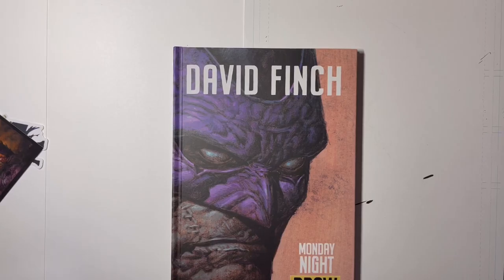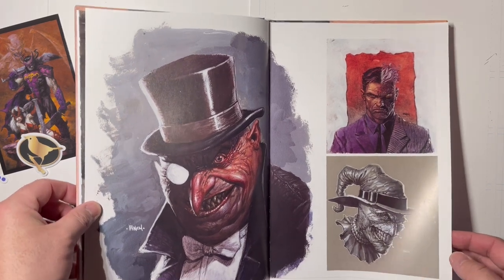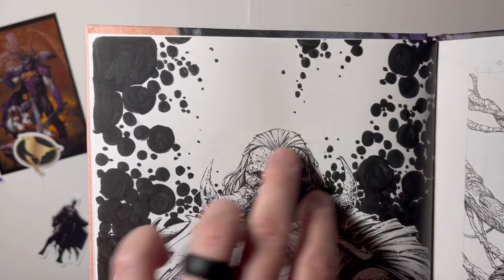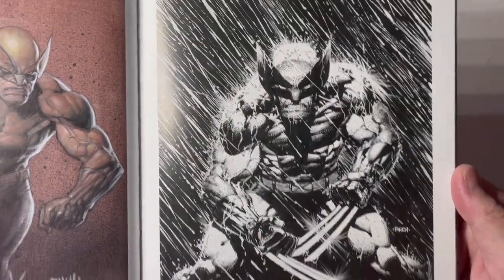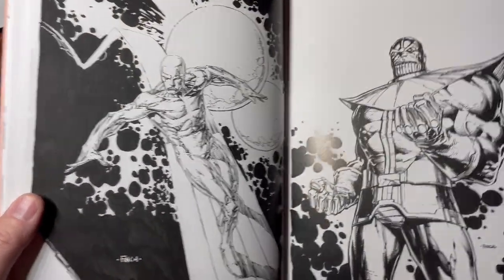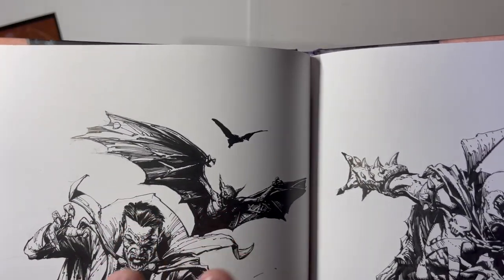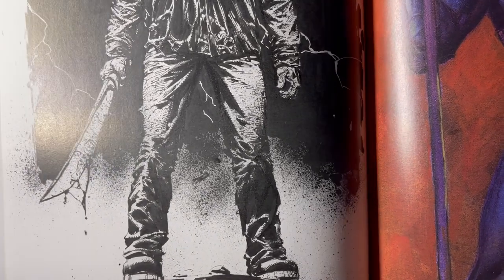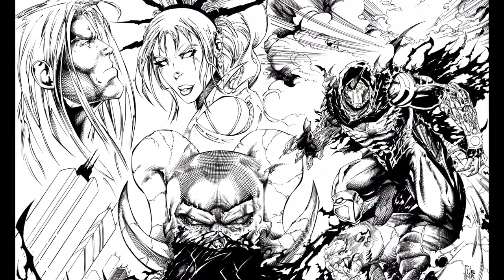Appreciating Comic Book Art: David Finch Monday Night Draw (season one)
Ah't N' Stuff